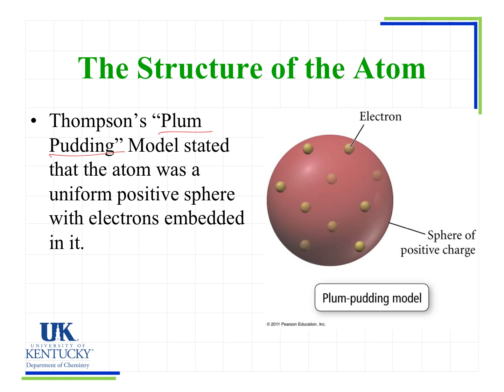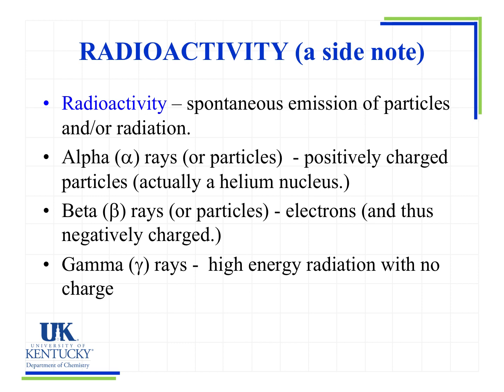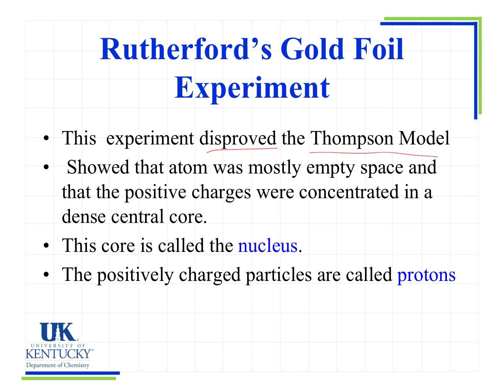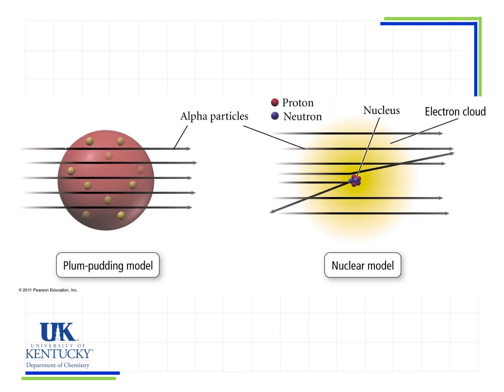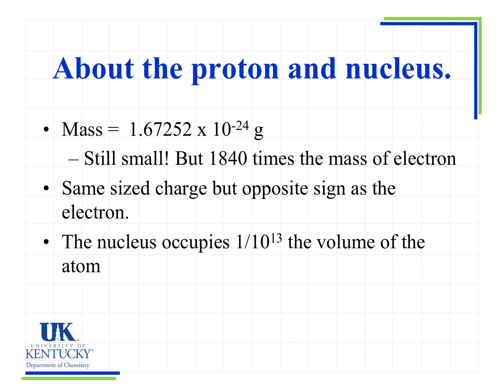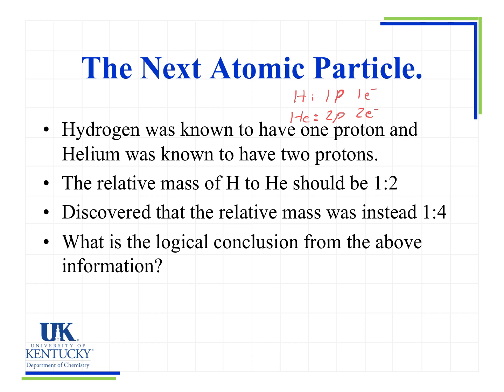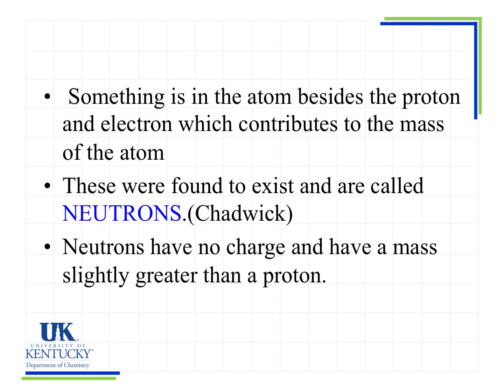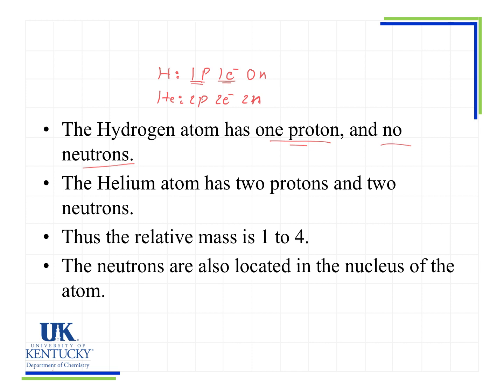CHE 109 Video12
Discovery of proton and neutron